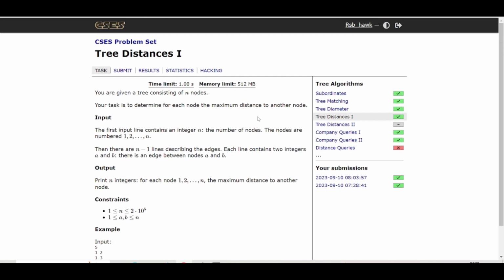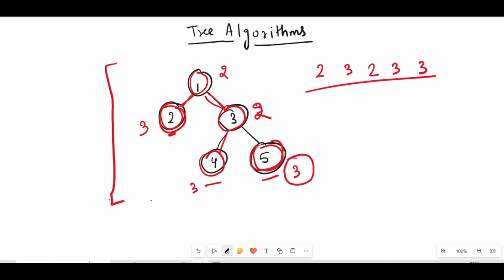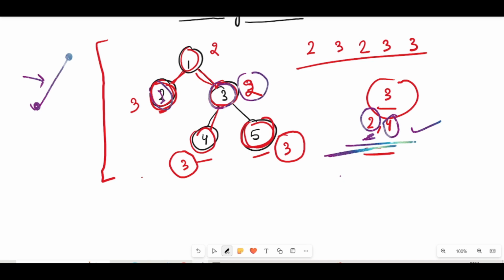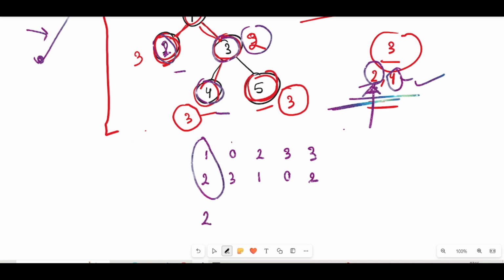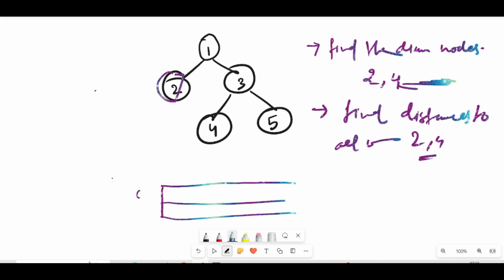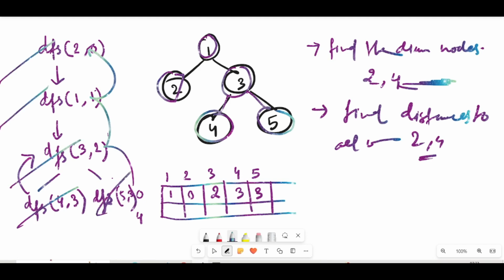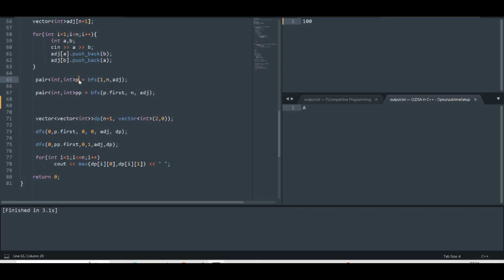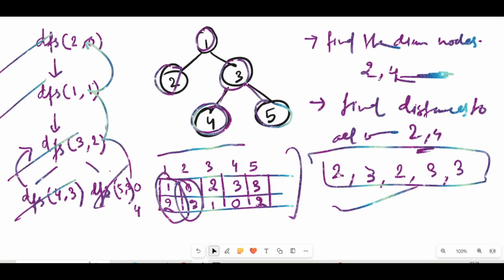Tree Distances - I : CSES | DFS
In this video,  I shall discuss the problem of tree Distances - I

Prerequisite: tree